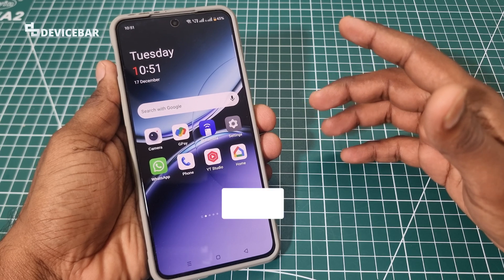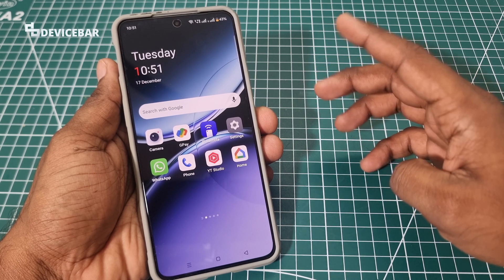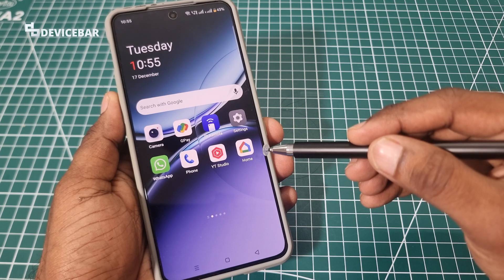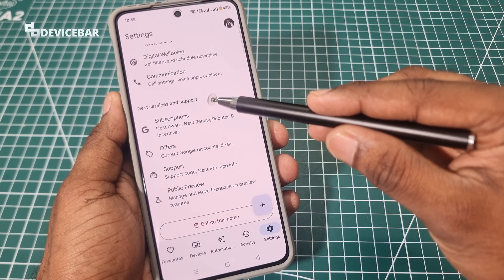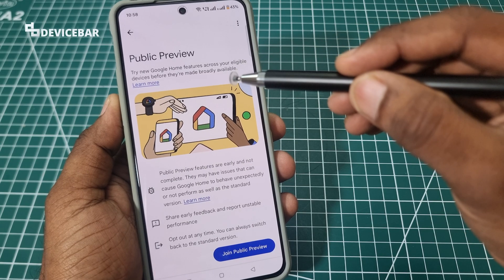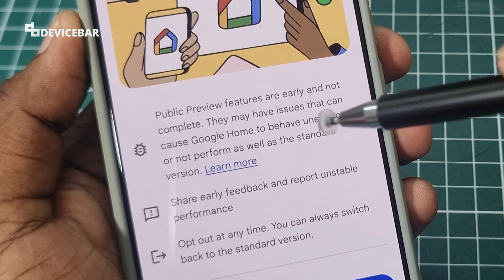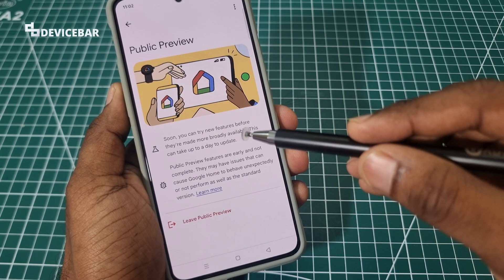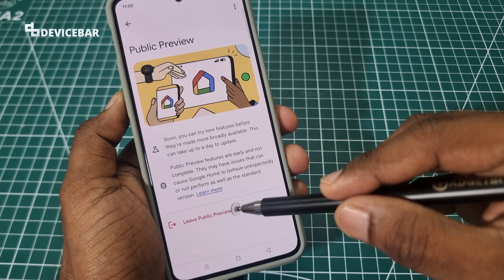How To Join & Leave Google Home Public Preview | Get Early Access For New Features (Beta)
Quick steps to join and leave Google Home Public Preview.